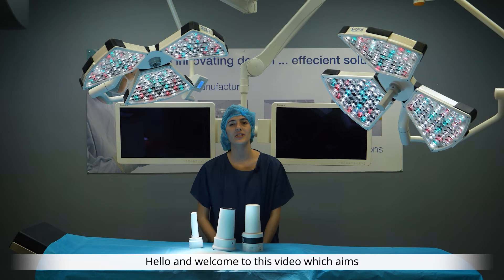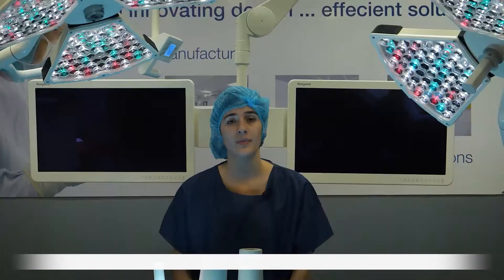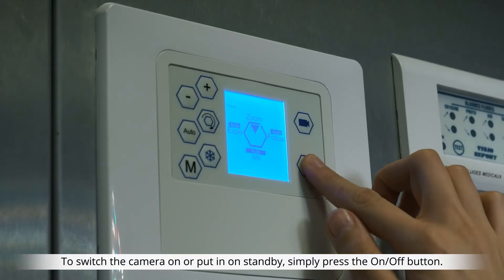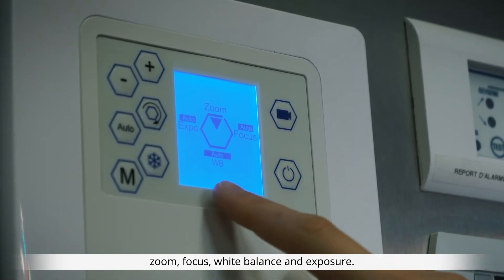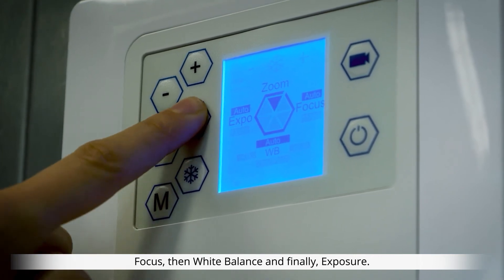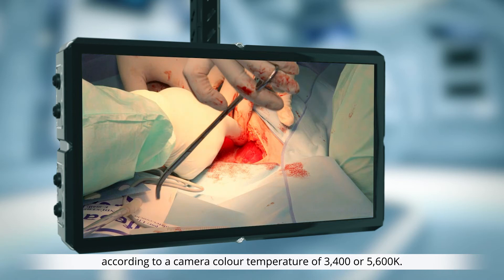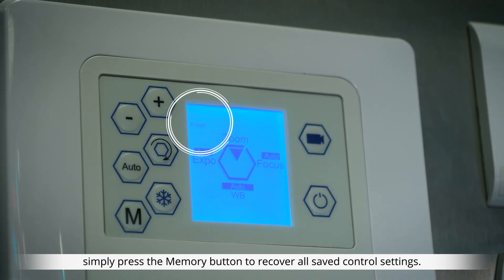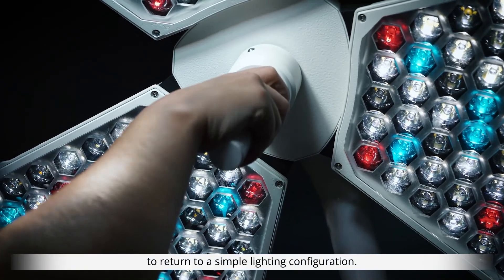🇬🇧 Tips for using CAMERA by Surgiris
🇬🇧 The NOMADEO wireless camera will revolutionize the use of cameras in the operating room!

No video preparation required, a better image quality and its Plug & Play system will make it a must have for any operating room. Indeed, the NOMADEO camera can be added at any time to SURGIRIS lighting. Just plug in a video preparation kit on the dome and the camera becomes functional.

The procedure can be carried out directly en bloc and only takes a few minutes.